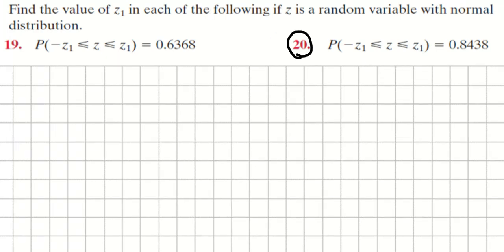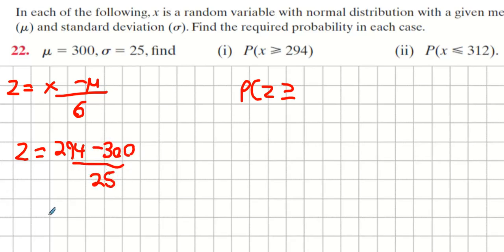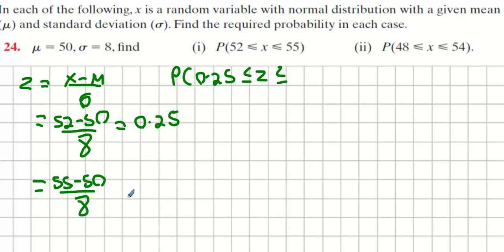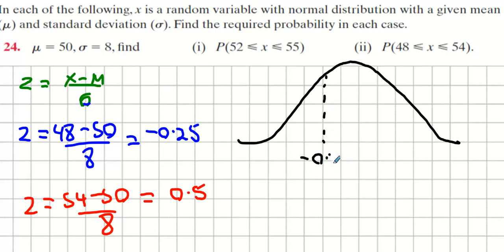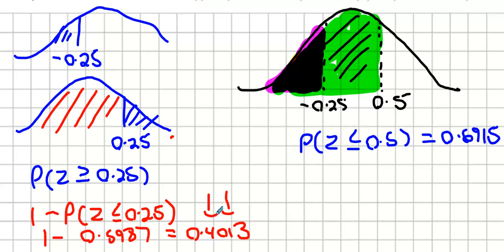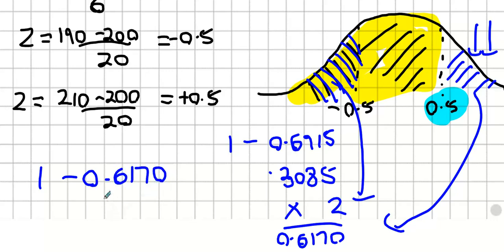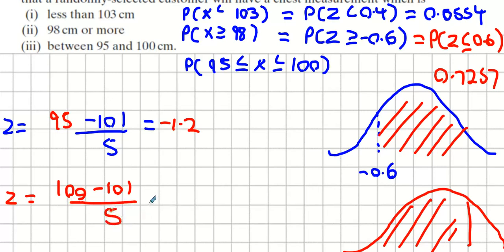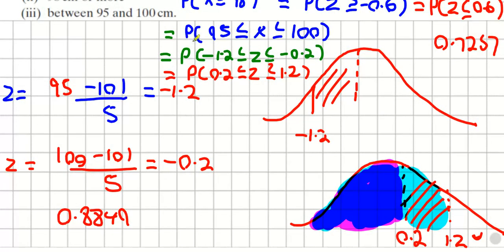6 stats 9 4 q20q22q24q26q28